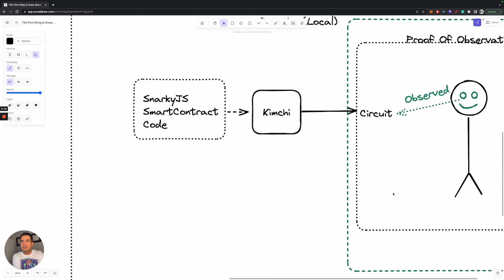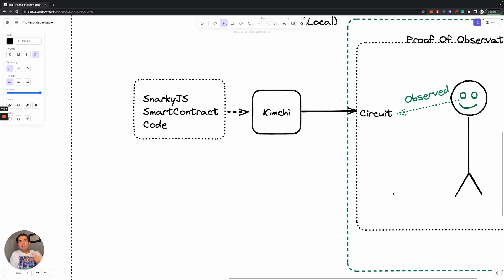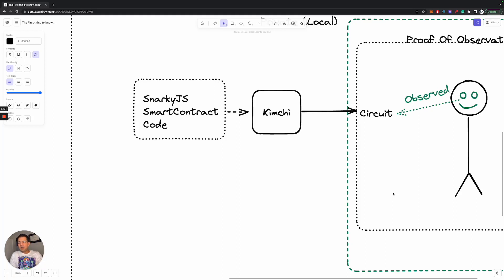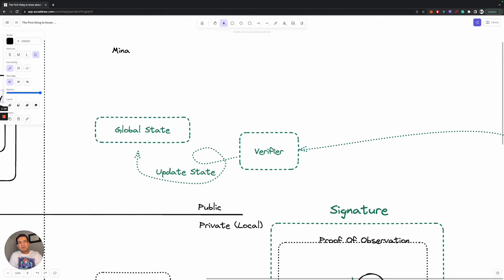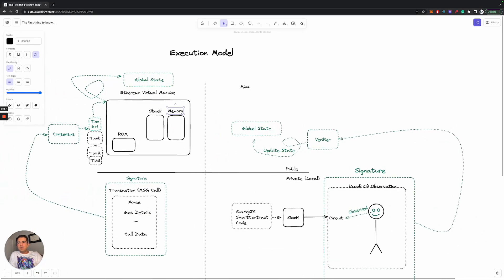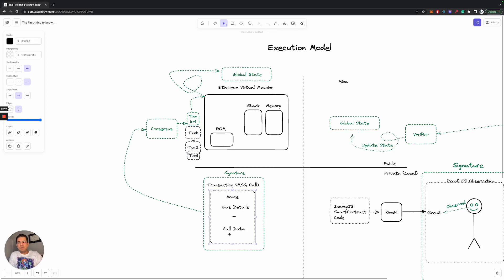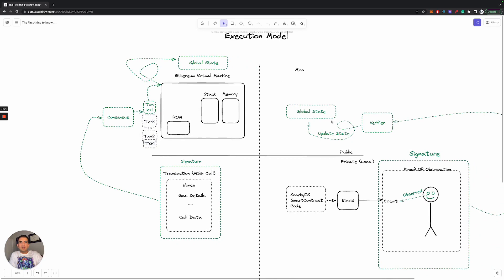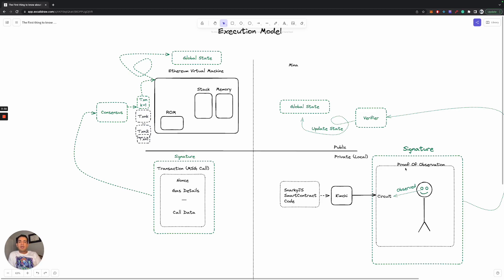An Explanation of Mina Protocol's Execution Model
This video was created by Kartik Chopra

In this video, Kartik aims to explain the execution model of ZK programs, with a focus on the Mina Protocol as an example. He provides an intuitive explanation of the execution model, avoiding technical jargon.

The content in our Community Channel has been supplied by talented developers working with snarkyJS outside of O(1) Labs.